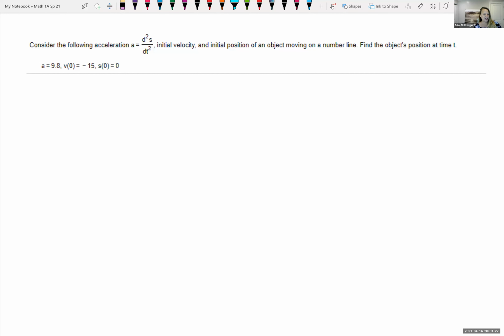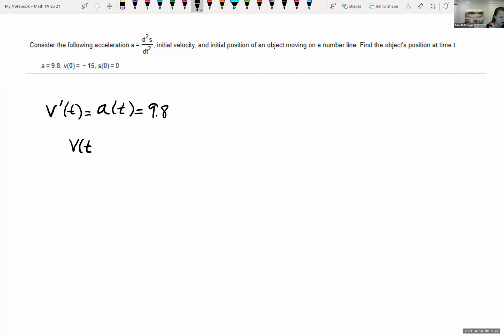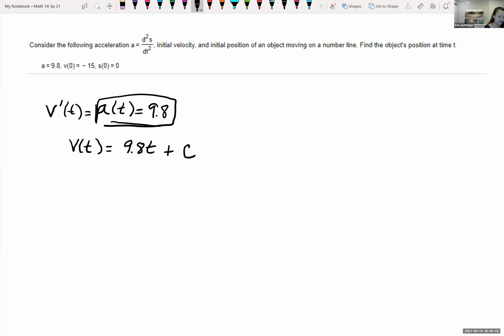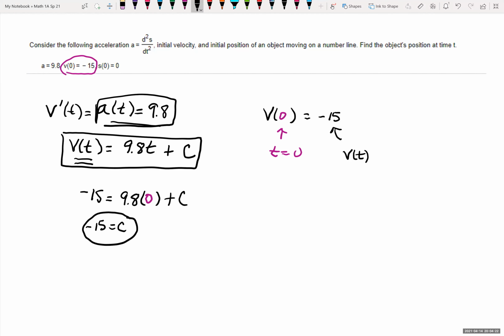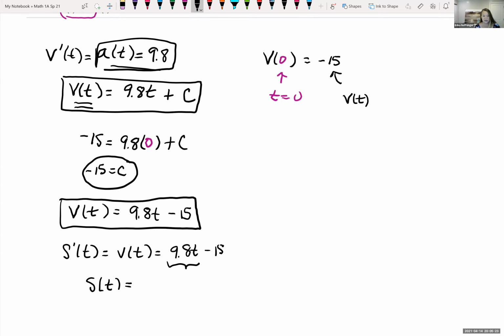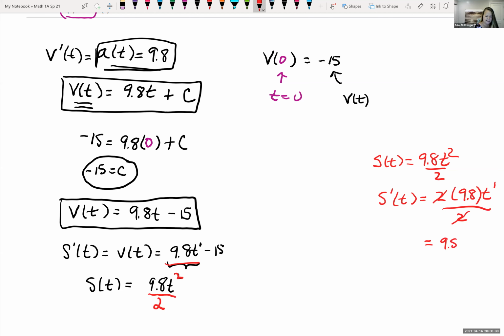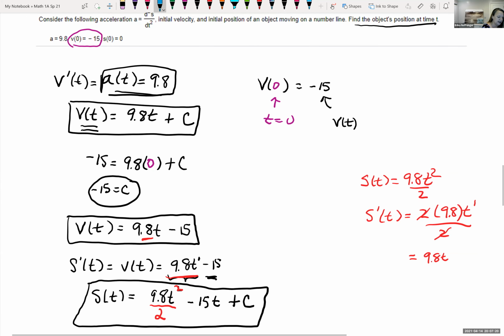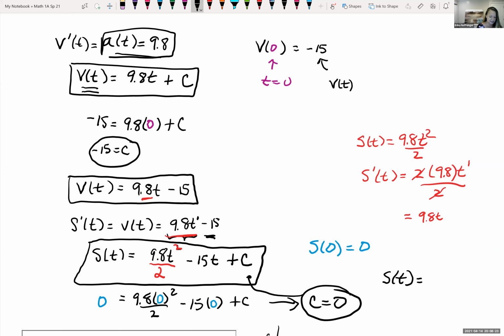Finding the Position Function given the Acceleration Function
An example that finds the position function given the acceleration function